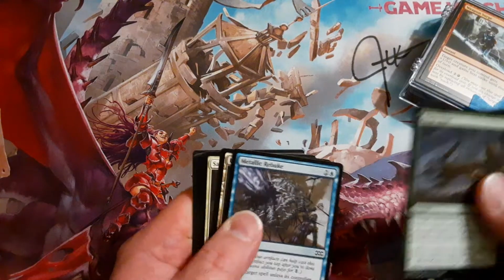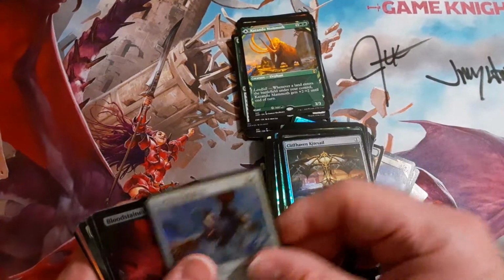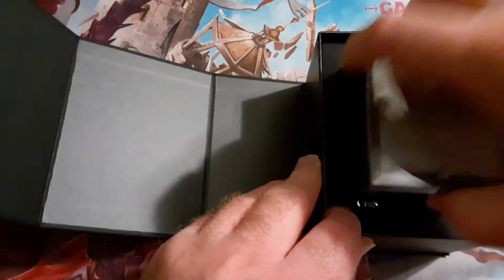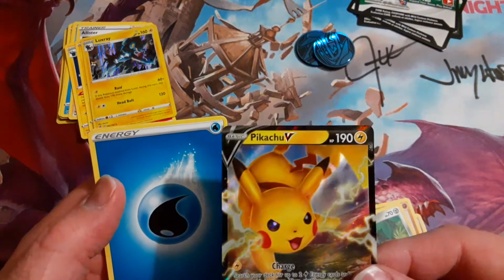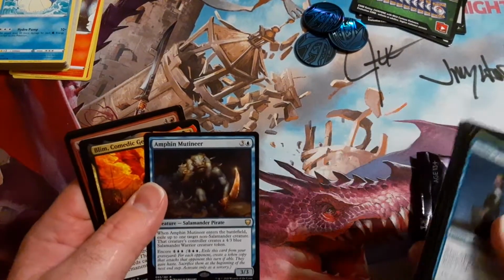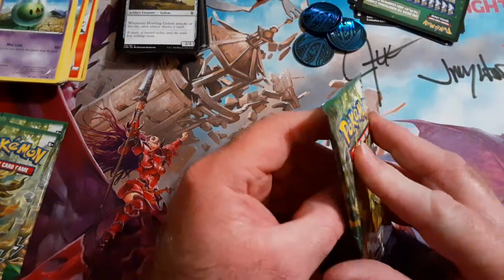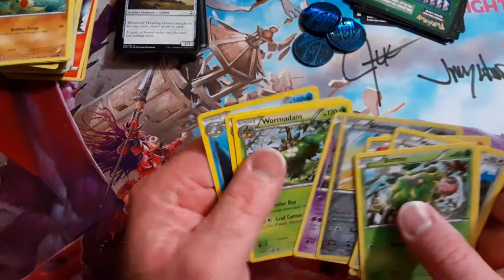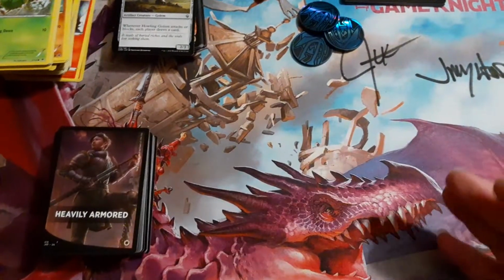Magic The Gathering, Pokemon, Secret Liar ALL BREAKS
Hello Boys and Girls, Welcome back to another edition of the Timmy show.
Today, we are opening Magic, Pokemon, Secret Liar and showing you so sponsoring's from CardswithMichael. Everything is perfect. We are also doing a Time Spiral remastered prerelease Saturday. Get ready for some action. I record the draft and some play. Enjoy.